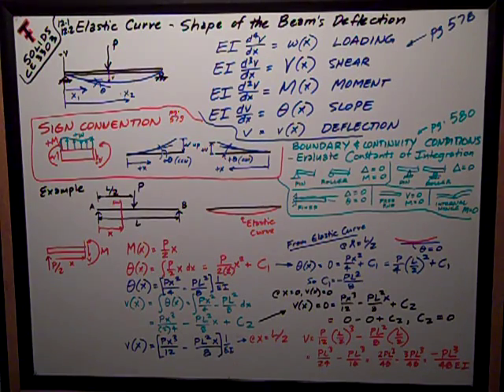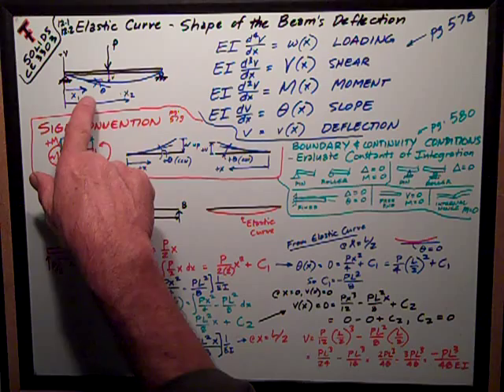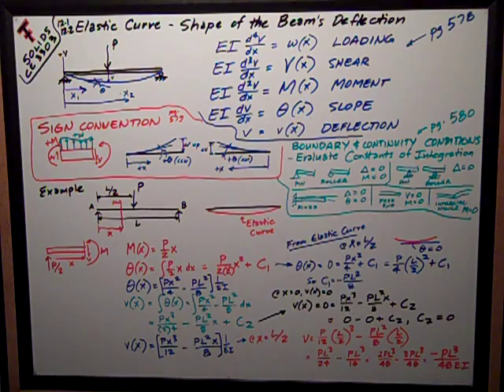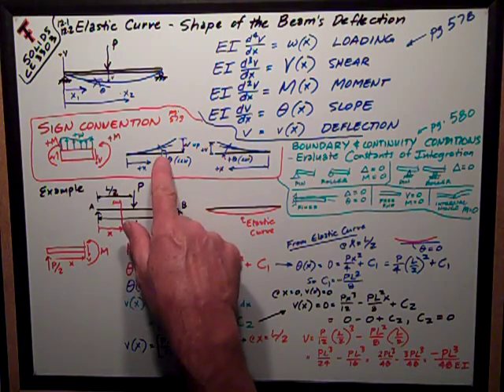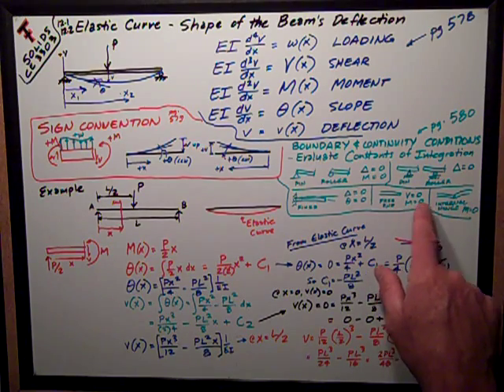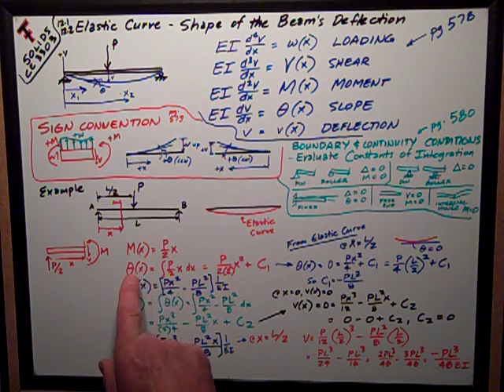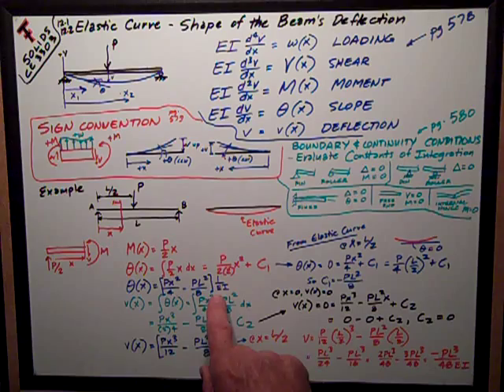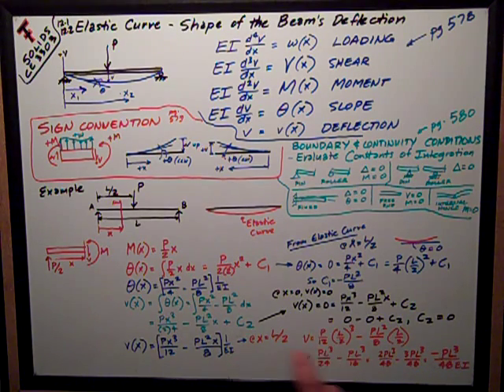Solids The Elastic Curve Ch 12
Texas Tech Civil Engineering CE 3303 Solids - The Elastic Curve with Example